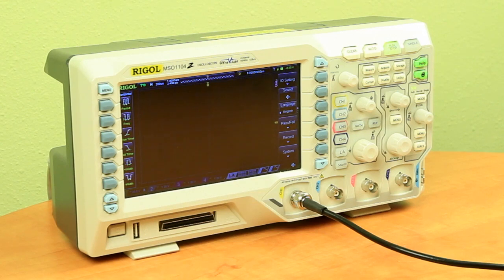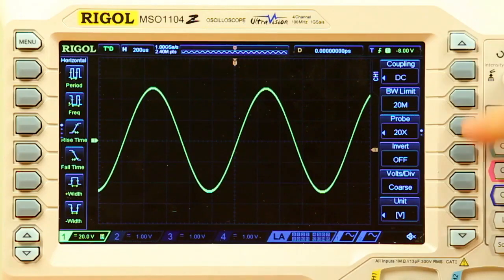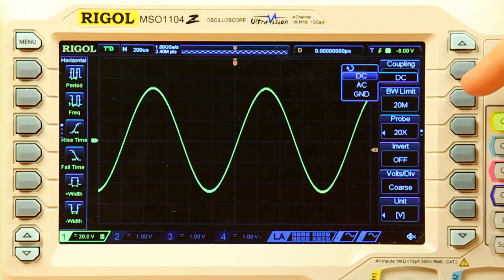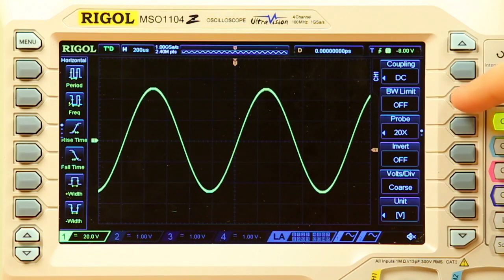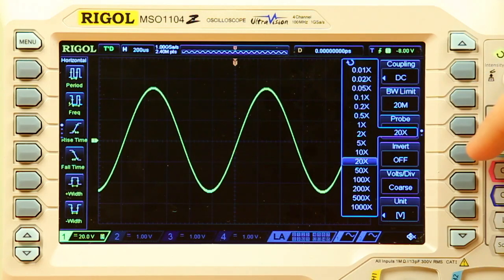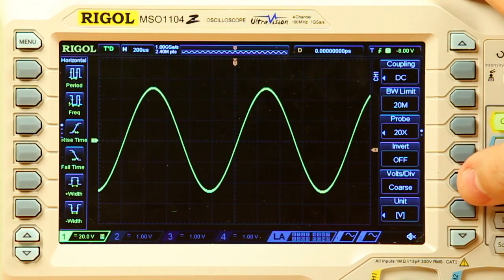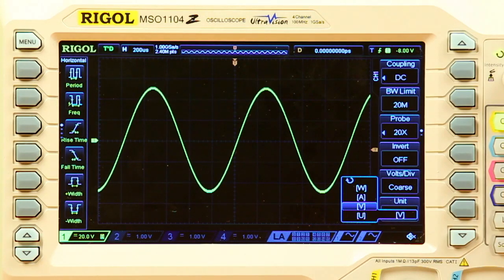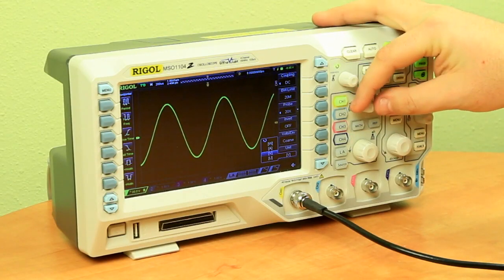05 vertical system and controls